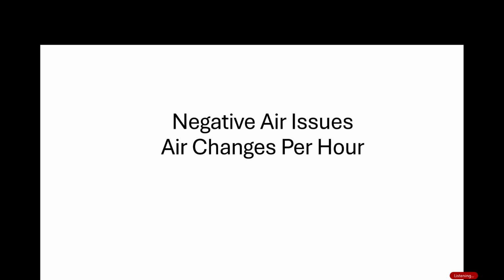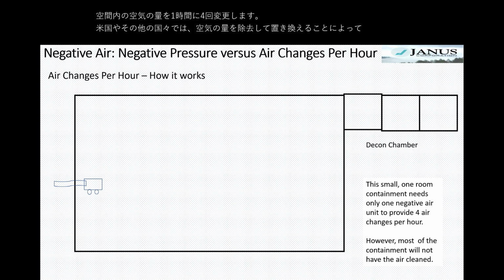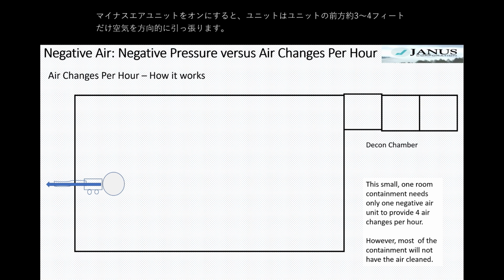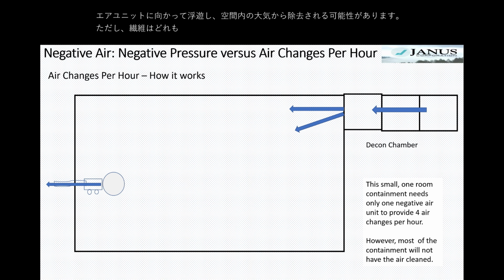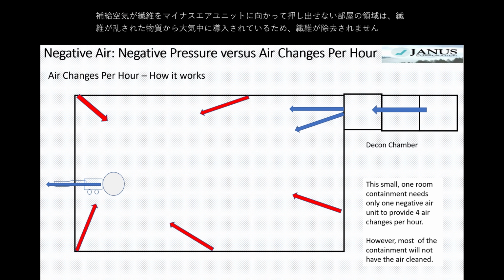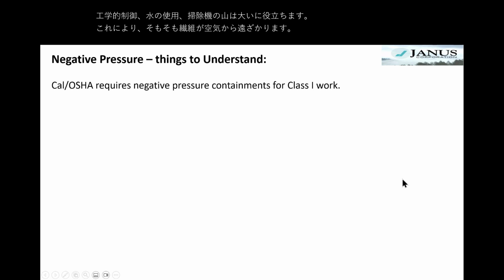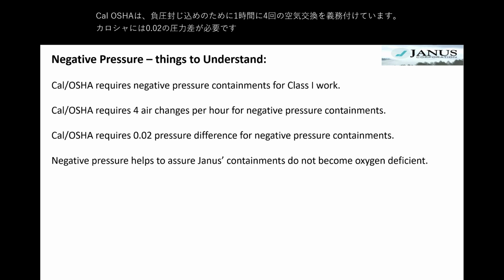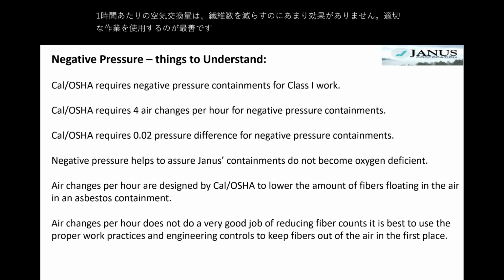Neg Air isues trial run english with subtitles